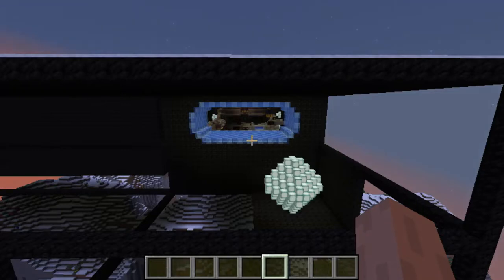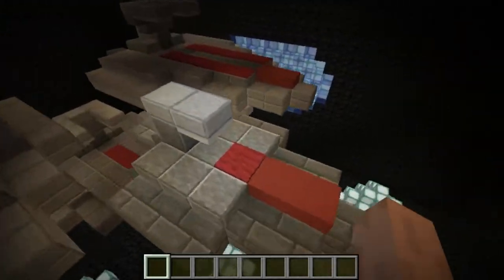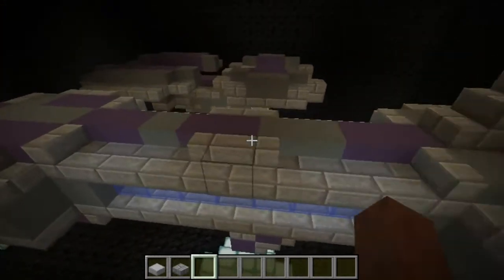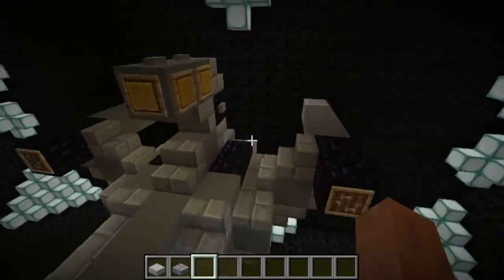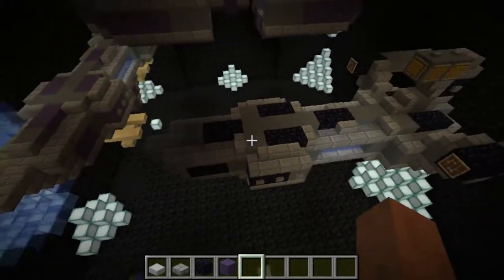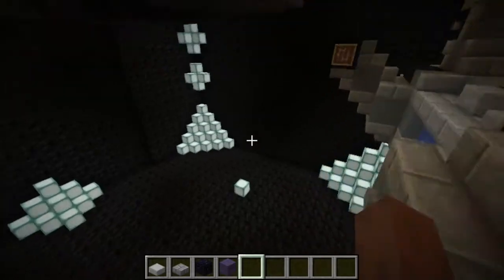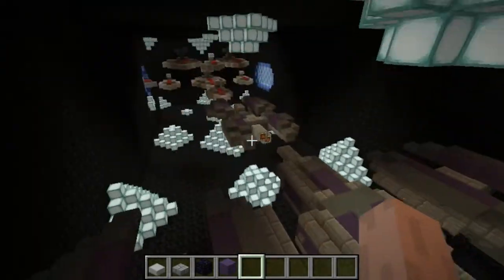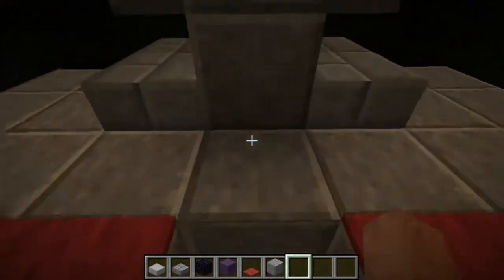Let's build with Evan - space background tips in Minecraft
How to select block colors and textures for space backgrounds.